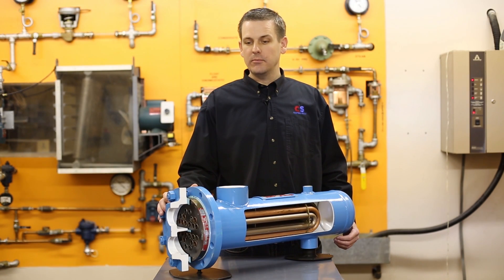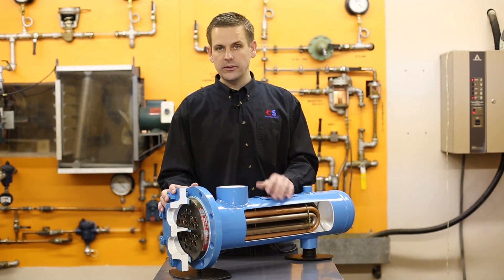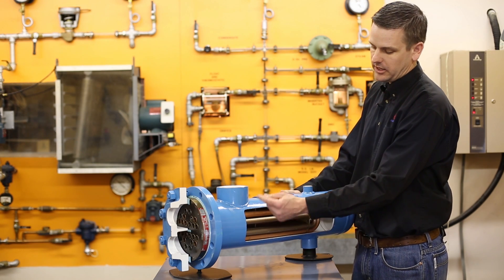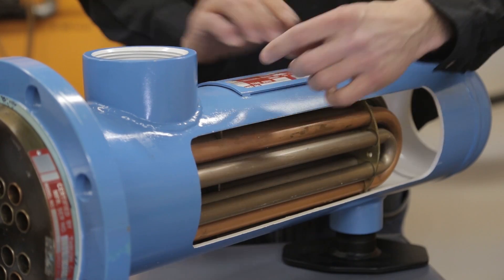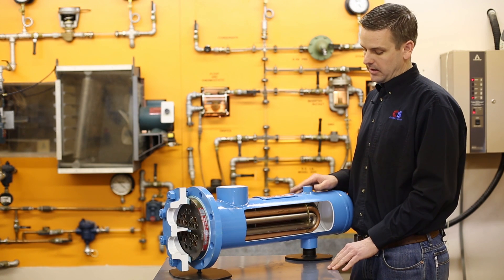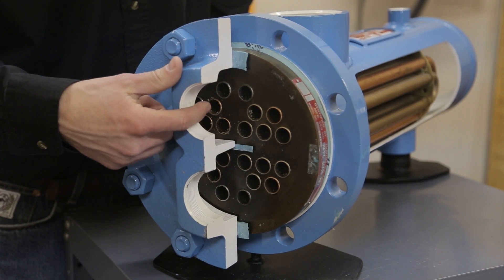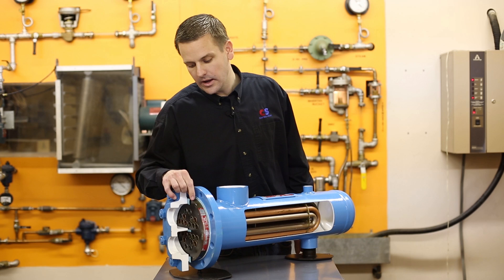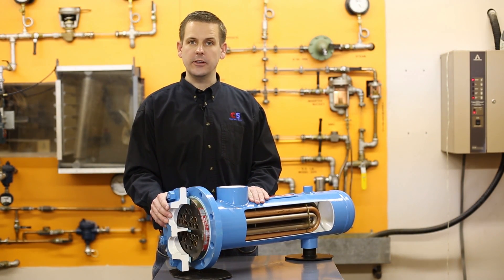Campbell-Sevey - Shell and Tube Heat Exchanger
Here is some brief information about the Shell and Tube Heat Exchanger.